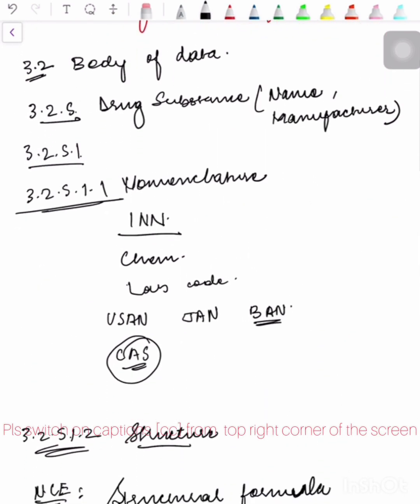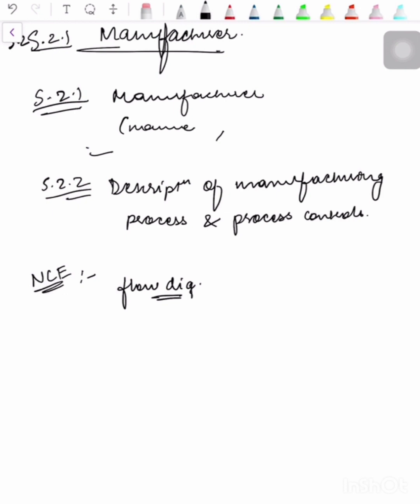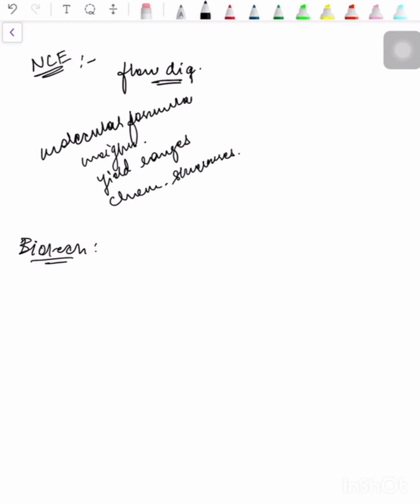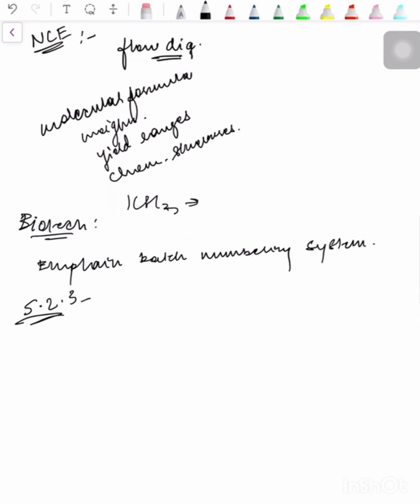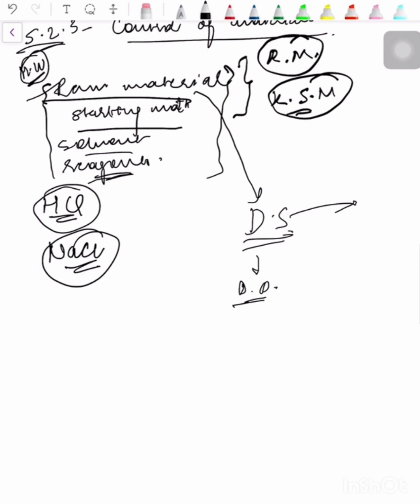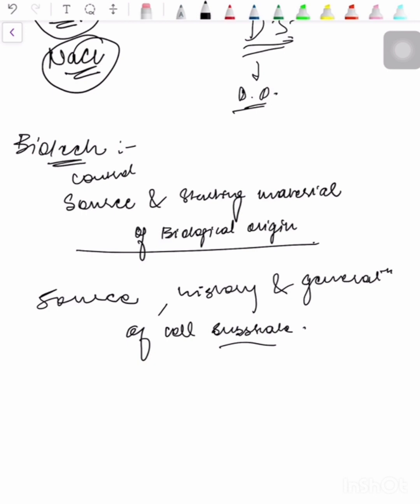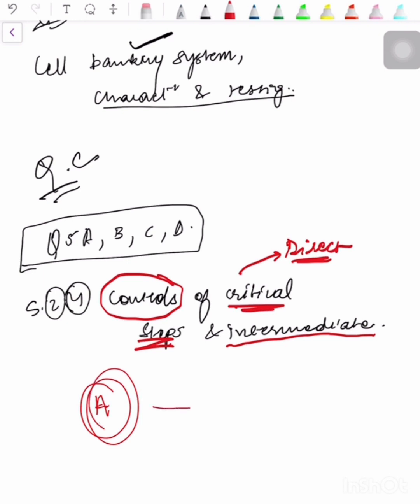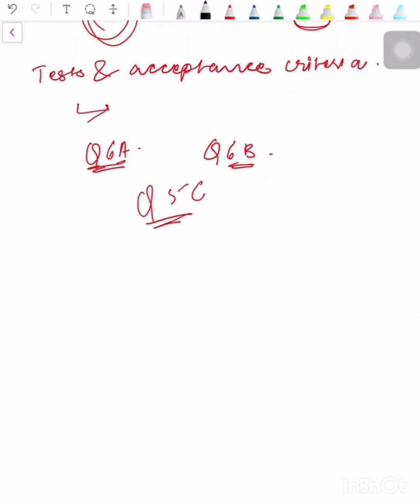Dossier Preparation in CTD Format l MODULE 3 I QUALITY l Regulatory Affairs l ICH guideline l